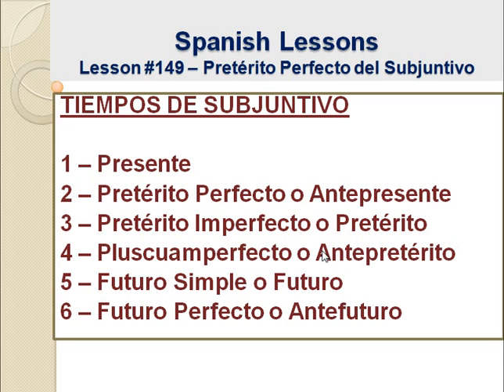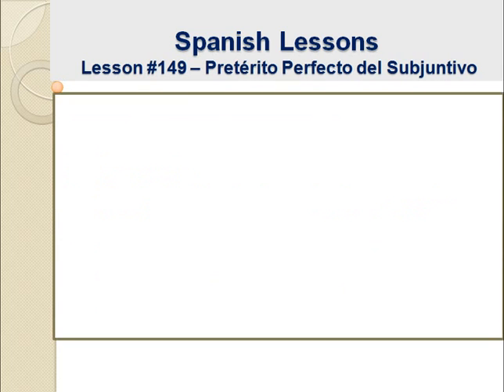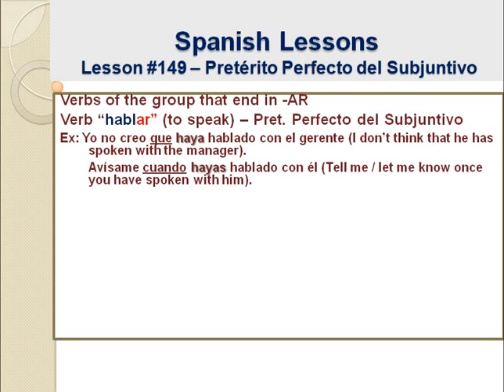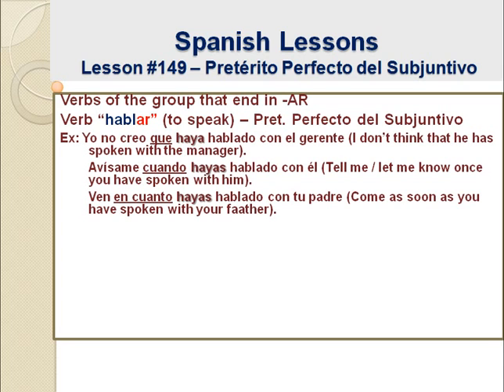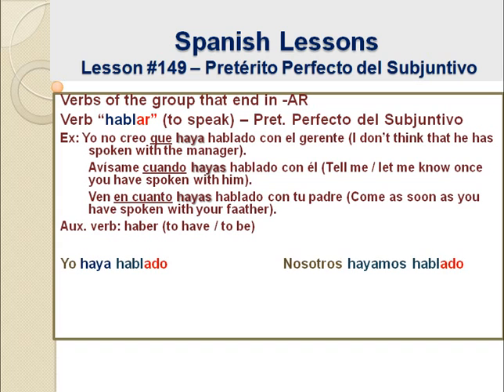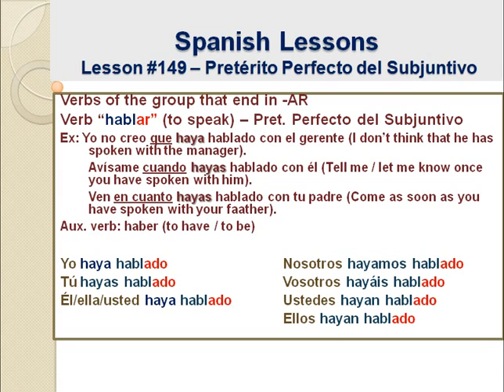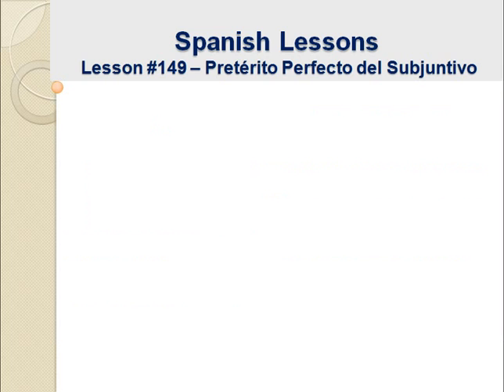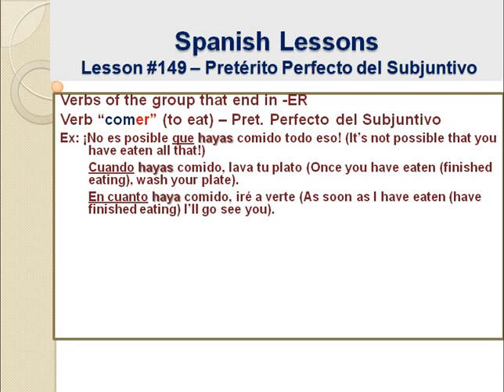Free Spanish Lessons 149-Spanish Subjunctive tense:Present Perfect-Video 1/2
Spanish lesson #149 (Video 1 de 2): Continuing with our learning of the Spanish Subjunctive Tenses, or Subjunctive conjugation, today we'll see the Spanish Subjunctive Present Perfect tense (Pretérito Perfecto del Modo Subjuntivo).

Ex: Yo no creo que (él) haya hablado con ella (I don't think that he has spoken with her).

This is the twentieth of a series of 22 lessons dedicated to teaching all the 22 different conjugation forms in Spanish, and I will teach you the rules for conjugating all the regular verbs that belong to each of the three different groups of Spanish verbs: The verbs that end in -AR, the verbs that end in -ER, and the verbs that end in -IR.